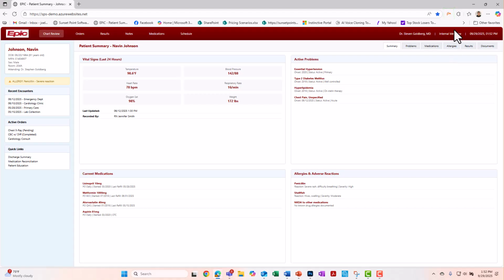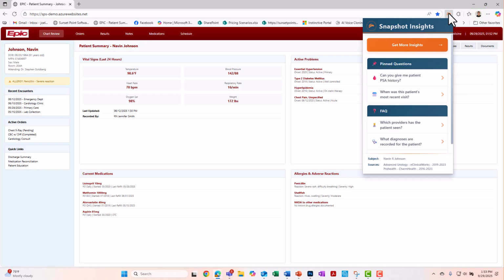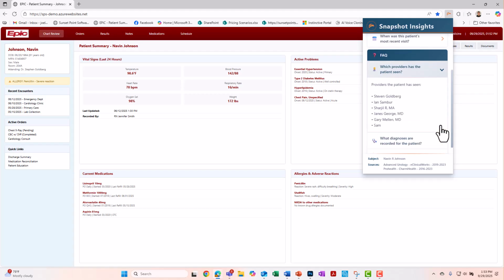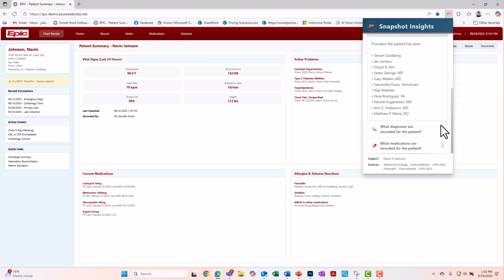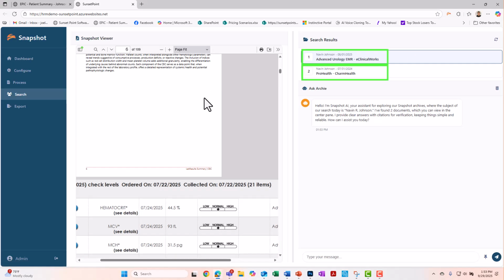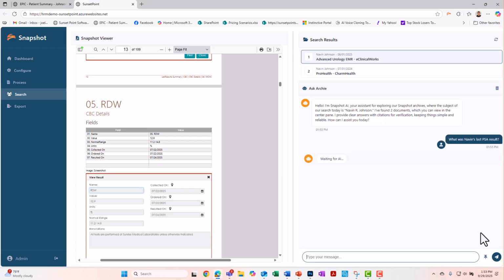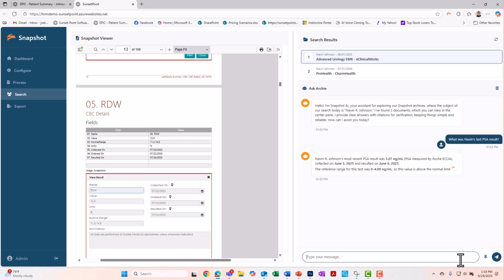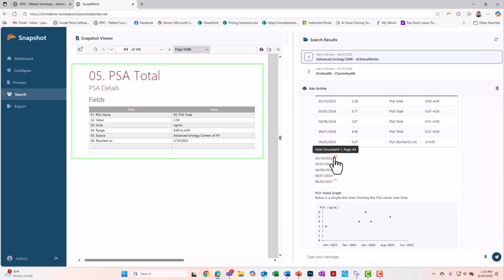Healthcare Data Just Got Smarter With Snapshot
Sunset Point Software’s Snapshot technology makes legacy and acquired healthcare systems accessible, compliant, and fully AI-ready — without the cost, complexity, or risk of traditional data migrations.

In this demo, Growing Fast Healthcare showcases how Snapshot:

• Creates secure, compliant archives of acquired EMR systems
• Eliminates the need for expensive, time-consuming data migrations
• Keeps clinical and operational data available for audits, reporting, and day-to-day decision-making

The highlight is AI Insights — a conversational AI feature that lets users search, ask questions, and interact with archived EMR records directly from their replacement system screens.
Instead of locking legacy data away in static repositories, Snapshot + AI Insights keeps it live, discoverable, and integrated into real workflows.

Key Benefits:

✔️ A modern EMR data migration alternative
✔️ A secure, compliant EMR archiving solution
✔️ AI that supports healthcare operations and M&A system integration
✔️ Unlocks legacy system value with conversational AI